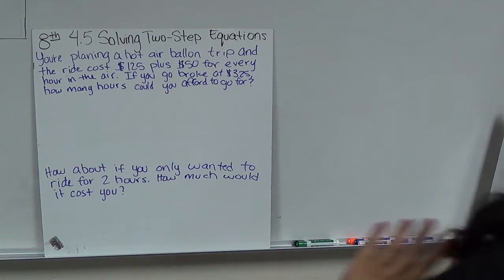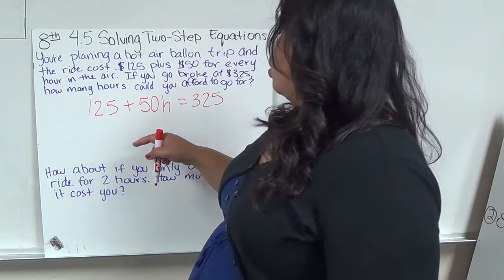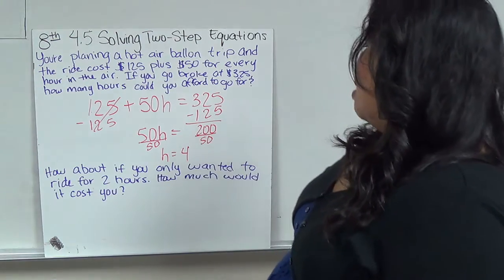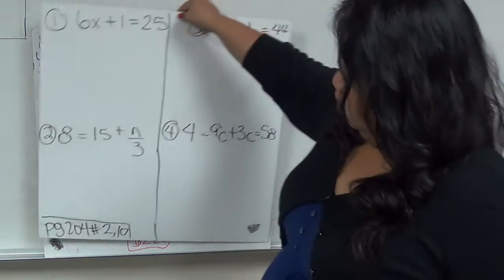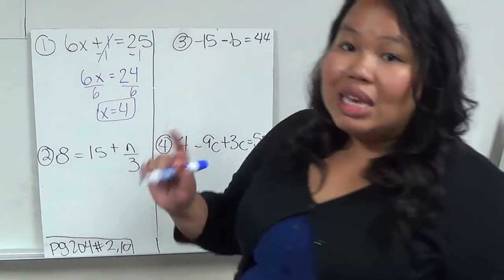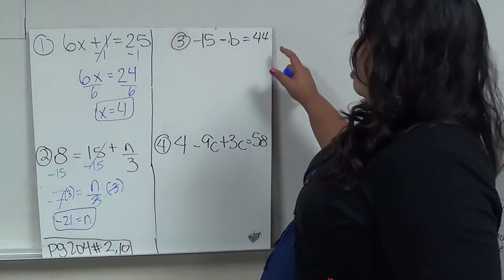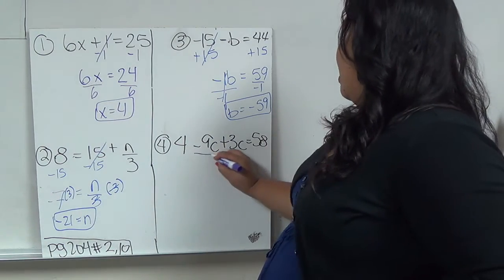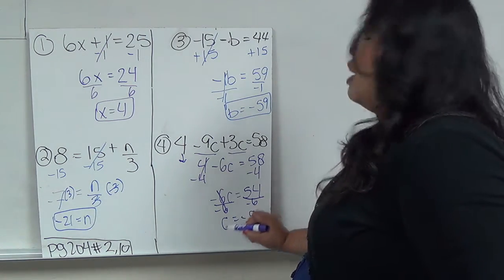8th 4.5 Solving Two-Step Equations